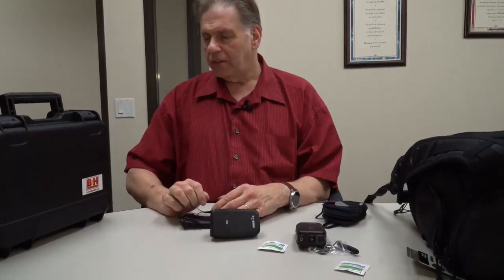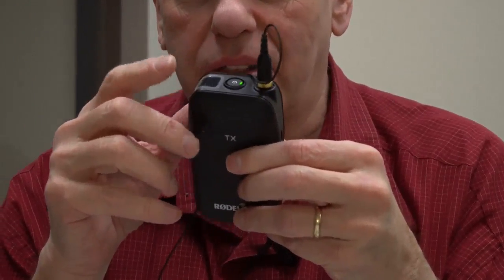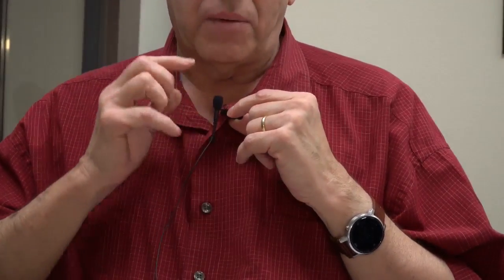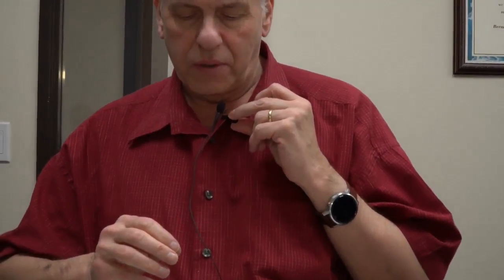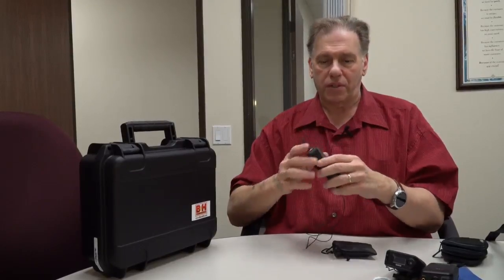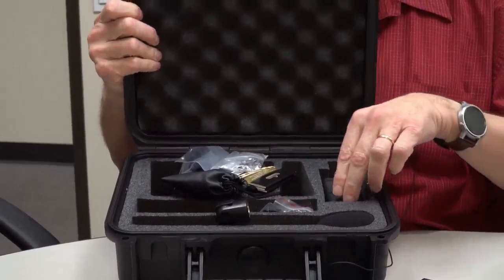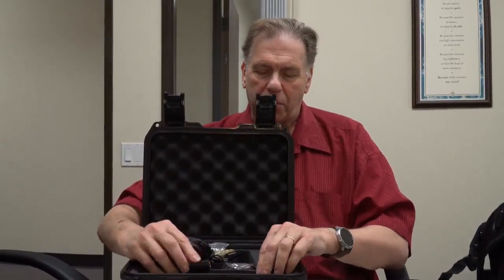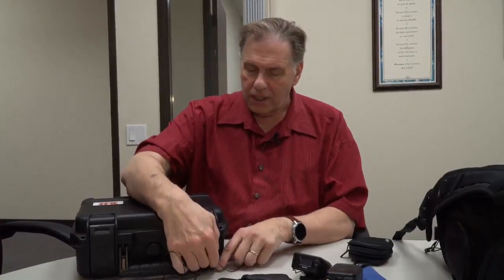Tech Down Over 145: RODELink Review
Here's a quick review of the RODE RODE-Link Filmmaker Kit.
This is a great microphone system for recording any kind of video.

This episode was shot using the RODELink mic. For a more detailed comparison of RODE vs. Sennheiser vs. Sony, take a look at Hugh Brownstone's podcast: